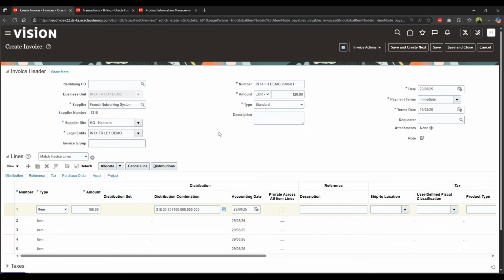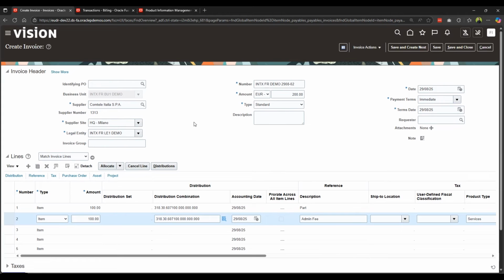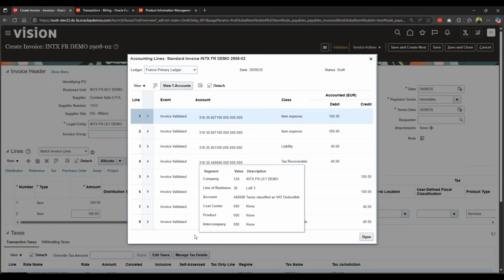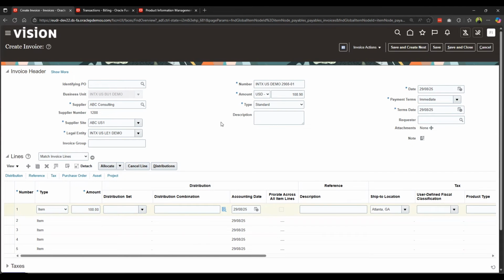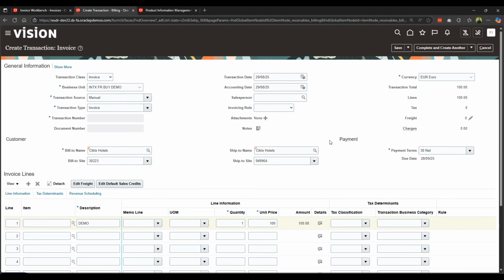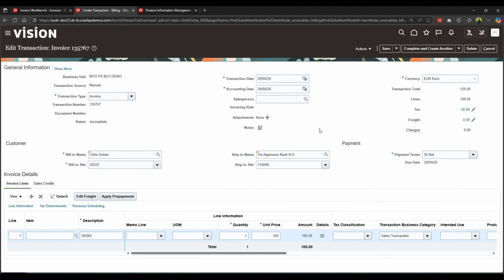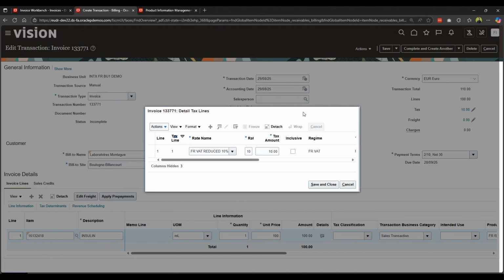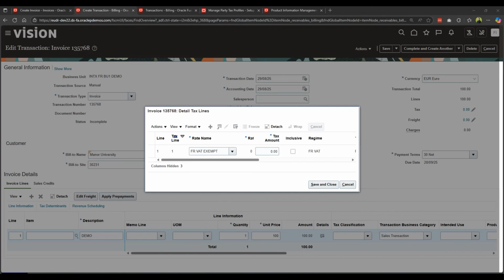inFlyte™ demonstration - automated indirect tax determination in Oracle ERP